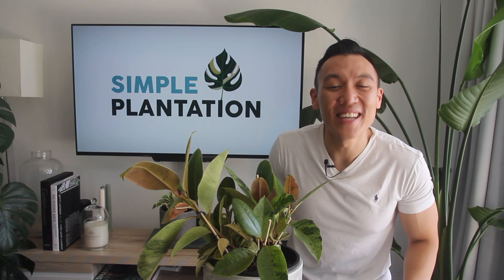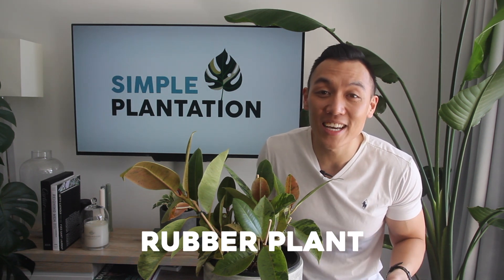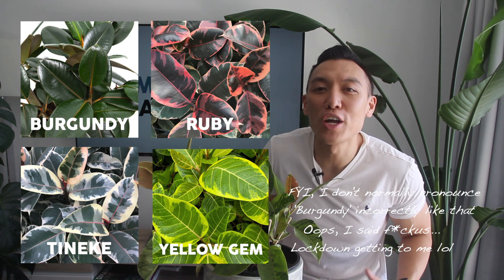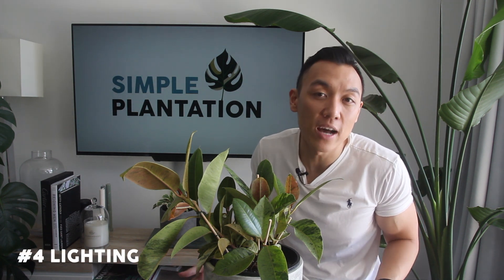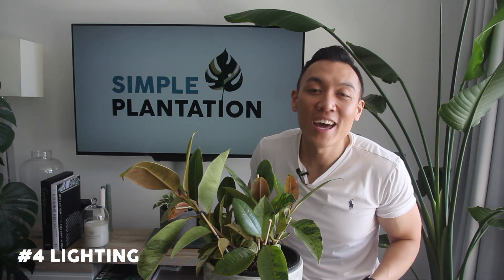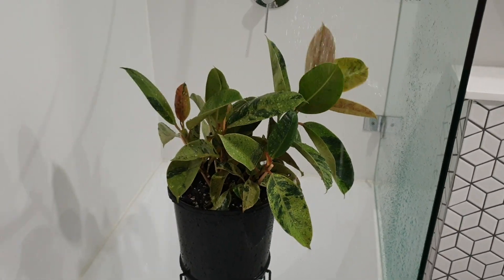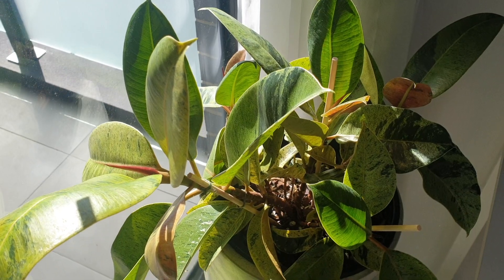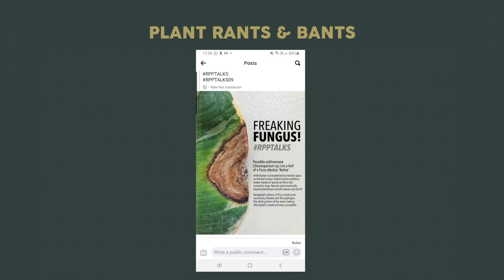Ficus Elastic Shivereana | 5 Easy Care Tips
When I stumbled upon the Ficus Elastica Shivereana - I knew that I. MUST. HAVE. THIS. PLANT! Here's 5 EASY care tips.

Timestamps:
00:00 INTRO
00:53 CONTEXT
01:38 TYPES OF FICUS
02:36 1) ACCLIMITISATION
03:10 2) REPOTTING & SOIL MIX TIPS
03:41 3) WATERING
04:12 4) LIGHTING
05:09 5) MAINTENANCE
08:10 PLANT RANTS & BANTS

Sound/Music:
- Imagine(Prod. by Lukrembo)